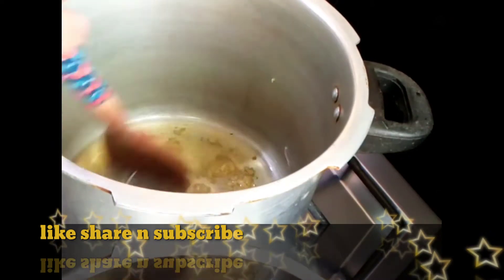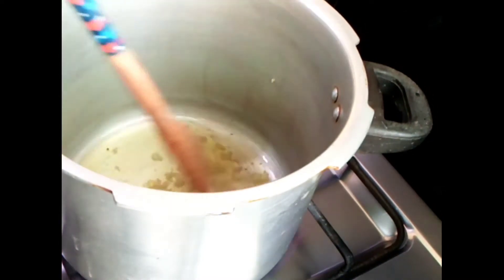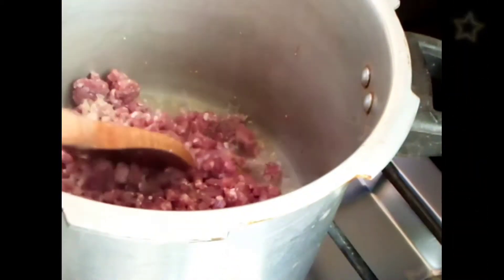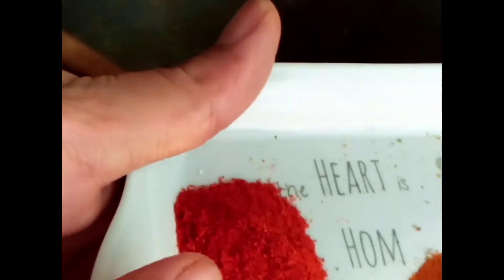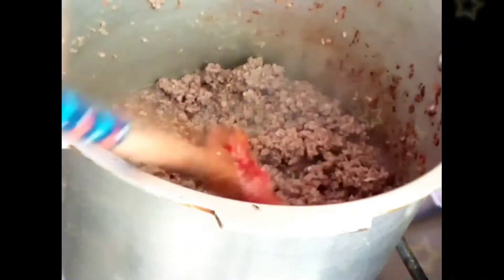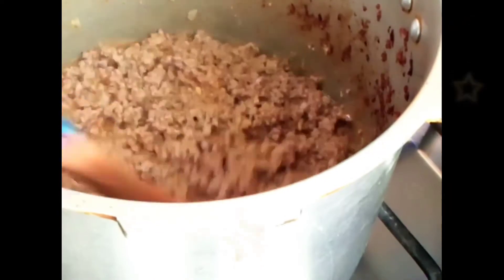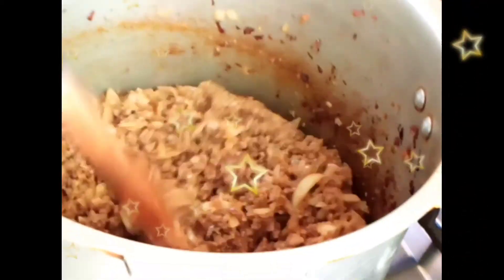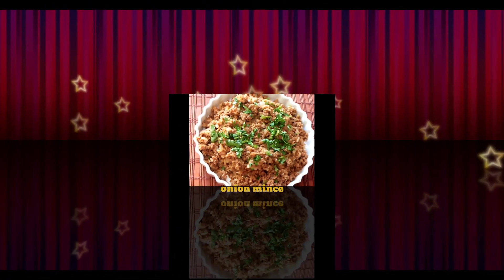mince with onions ll onions with mince recipe ll Eid ul azha special mince recipe